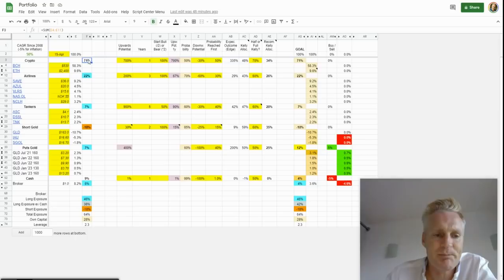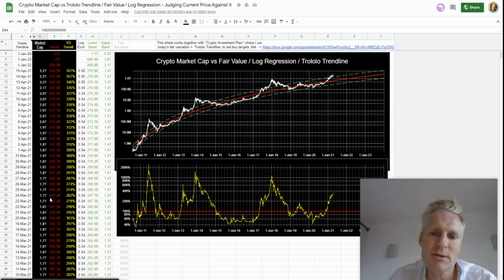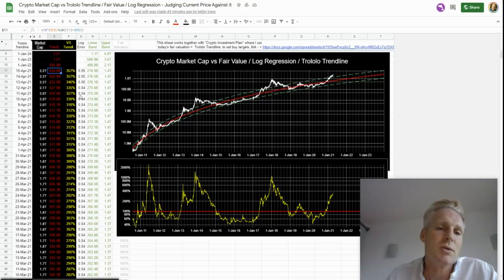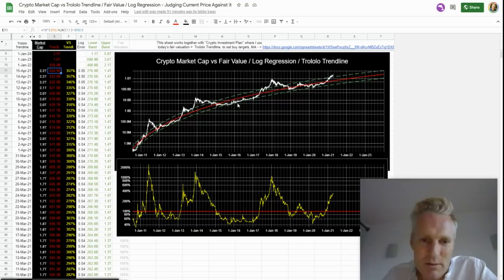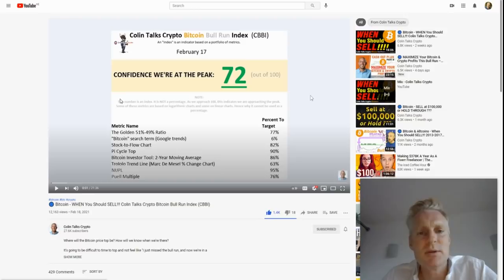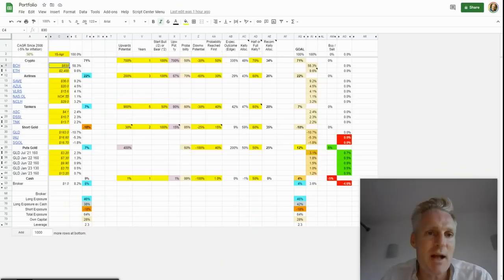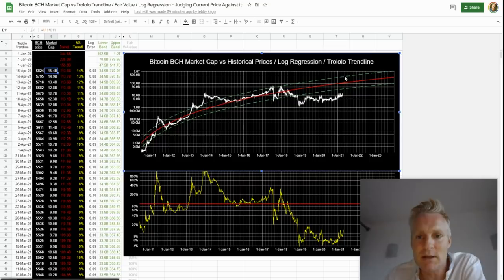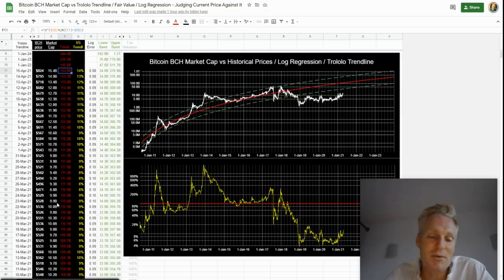HODL: Crypto Likely Tops Around 7T In Only 3 Months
With Trololo Trendline / Fair Value Crypto Market Cap currently at 600B, and actual price at 2.2T, we are around 400% vs trendline that stands at 100%. Top likely around 800% / 7T but locking in profits starting at 600% / 5T likely the right move.

Since parabolic growth curve so typical to asset bubbles means doubling takes less and less time, we likely go from 2T to 4T in not 3 months but maybe 2 months and do the last doubling in just 1 month, giving us the top already in just 3 months from here.

Bitcoin BCH still has lots of catching up to do to reach it's Trololo Trendline / Fair Value that still stands 10x higher around 120B / 5k BCH, and would go to 1T or 50k per BCH if it goes also 800% vs it's trendline, not a probable scenario but certainly a possible scenario given the law of reversion to the mean, the higher it undershoots the mean, the higher it will overshoot too. I can only warn not to lock in profits too soon. Market already excited and we are not even at $1000, most will cash out strong before $10k, likely to see it go up to $30k but sell little there due to selling too much too soon and greed and FOMO overtaking them.

My portfolio now 70% exposed to crypto, will likely go over 95% exposure before we reach red trigger zone at 600% vs trendline / 5T CMC / 15k $BCH / 5k $ETH,  where I plan to start sell strong. Until then, hodling like a MOFO

🔵 Bitcoin - WHEN You Should SELL!!! Colin Talks Crypto Bitcoin Bull Run Index (CBBI)

Crypto Market Cap vs Trololo Trendline / Fair Value / Log Regression

NEW: Bitcoin BCH Market Cap vs Trololo Trendline / Fair Value / Log Regression